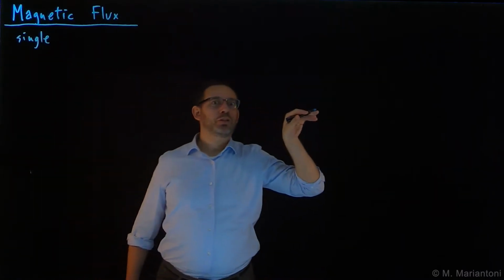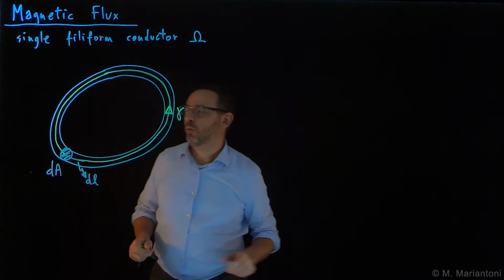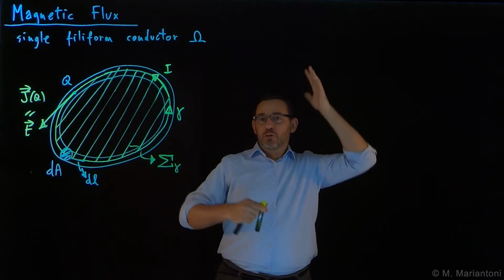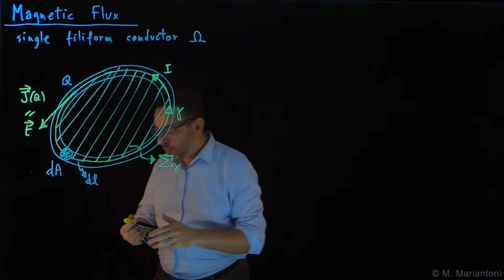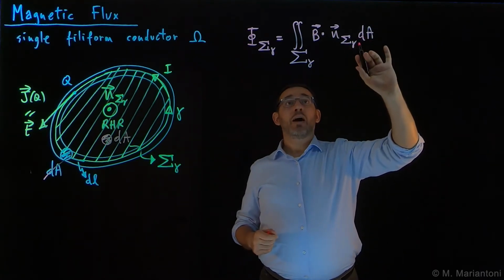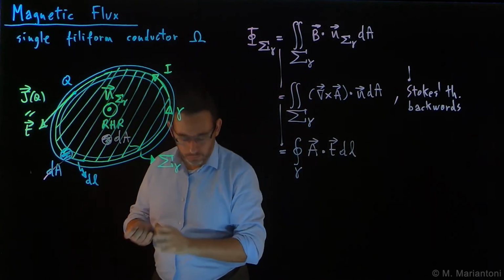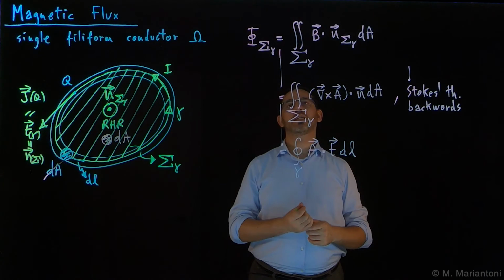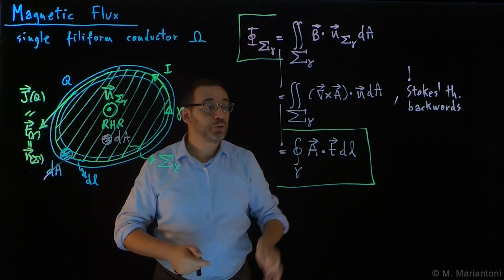83 Magnetic Flux